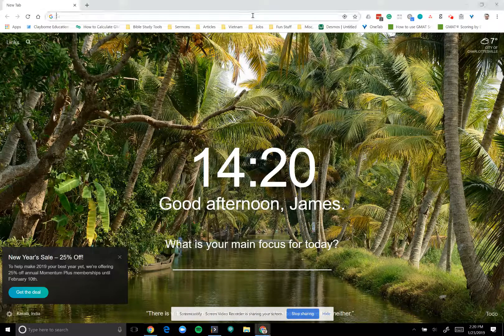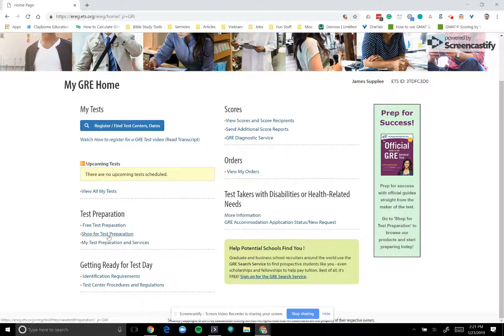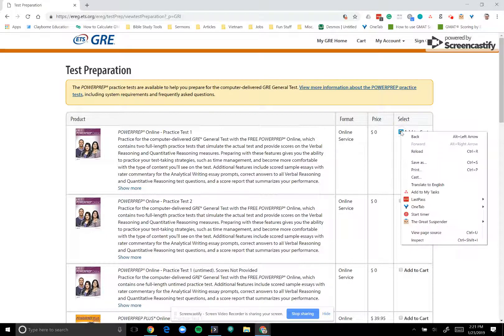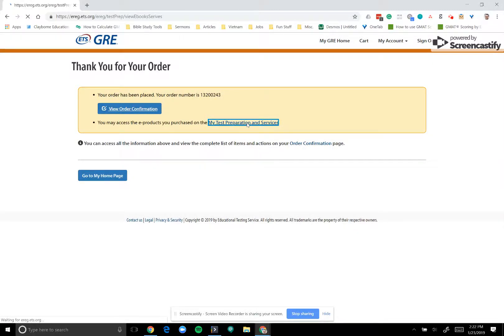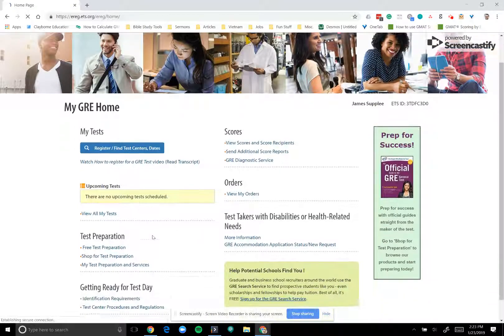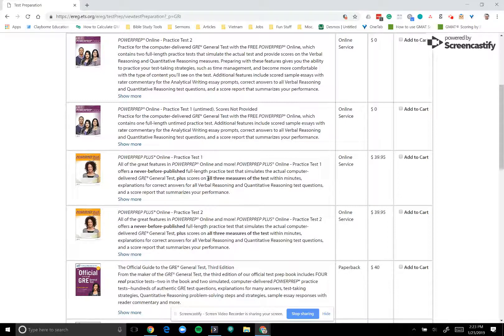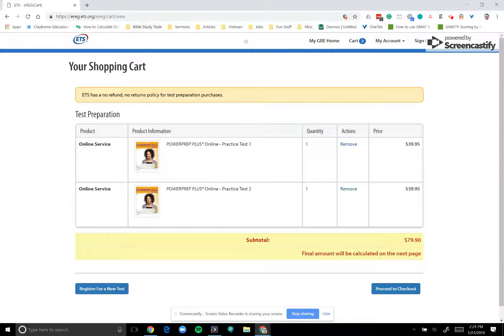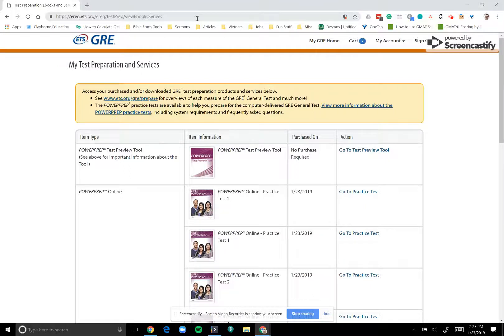How to Access Official GRE Practice Tests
A how-to video for accessing Official GRE Practice tests on ets.org created by James Supplee, director of the GMAT and GRE programs at Clayborne Education, a Charlottesville-based tutoring company.